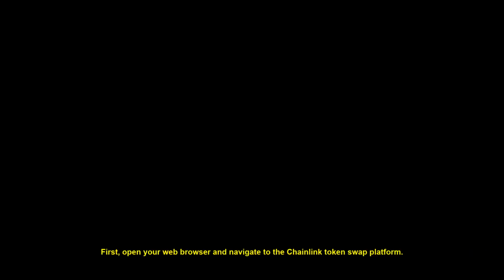How to withdraw from Chainlink token swaps to Coinbase - Quick Tutorial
In this quick tutorial, we'll guide you through the simple steps to withdraw your Chainlink tokens from swap exchanges directly to your Coinbase account. Whether you're a beginner or looking to streamline your crypto transactions, this video covers everything you need to know, from connecting your wallets to confirming your withdrawal. Don't miss out on maximizing your Chainlink investments!